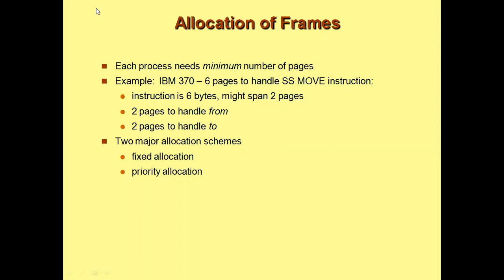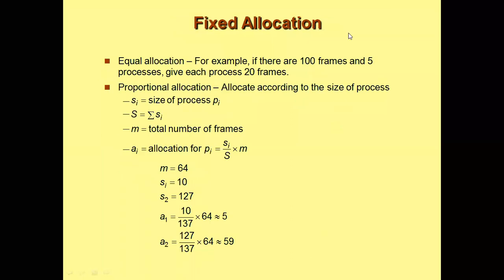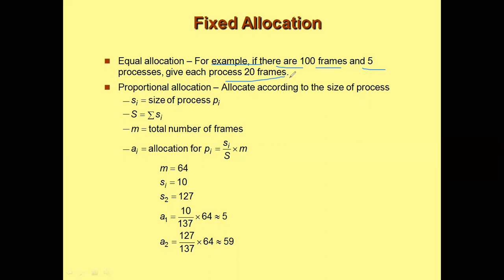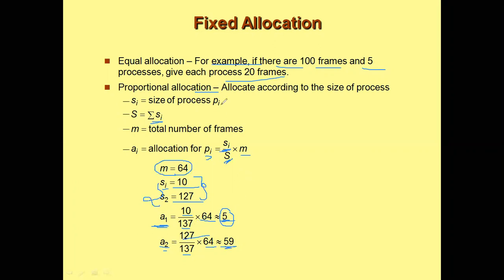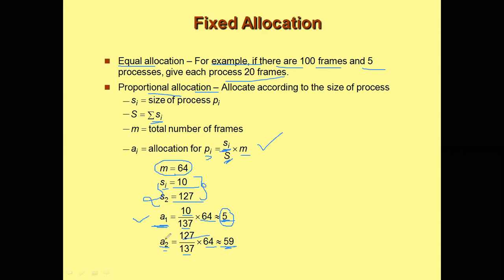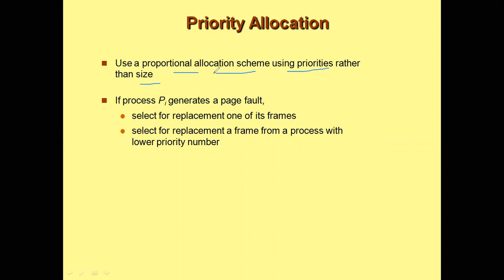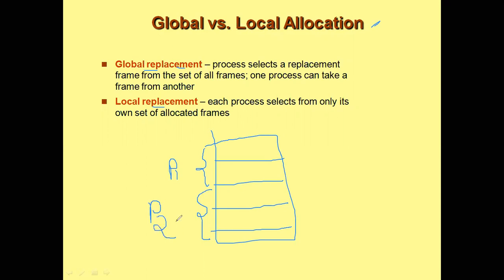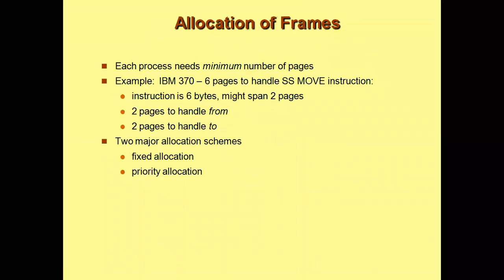M4_ALLOCATION OF FRAMES